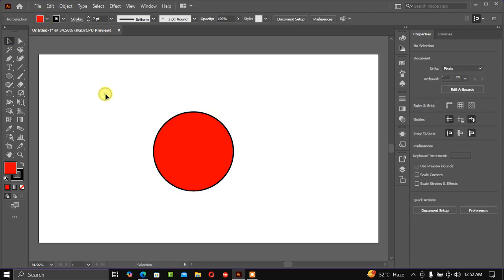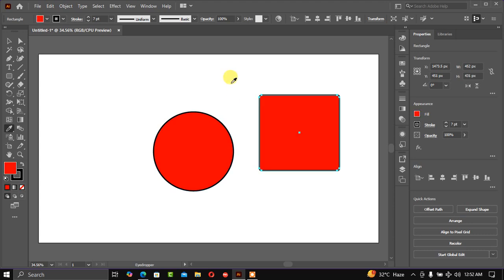how to use eye dropper tool in adobe illustrator